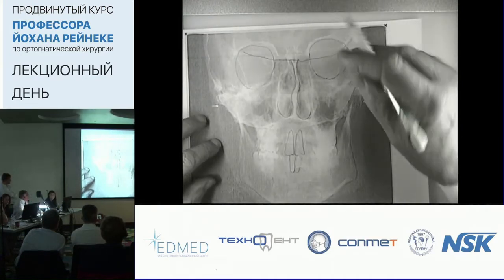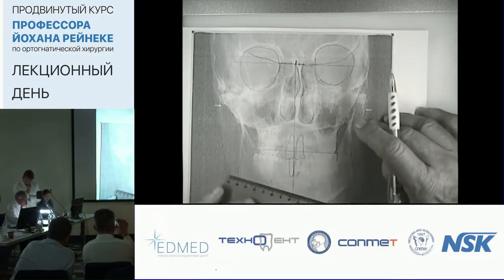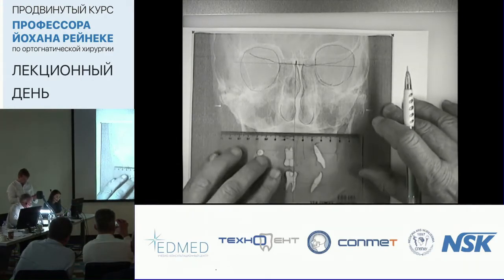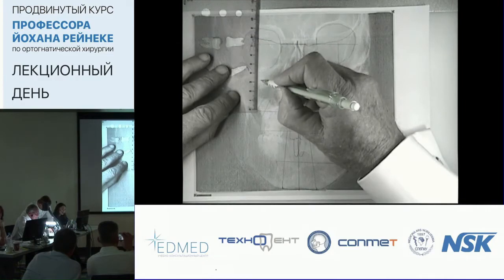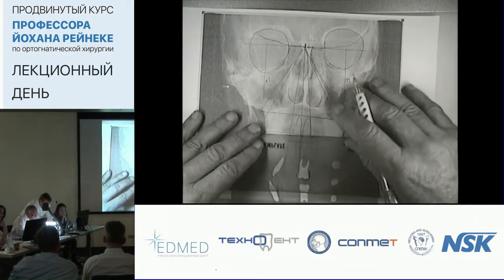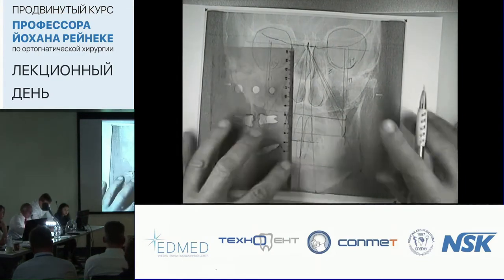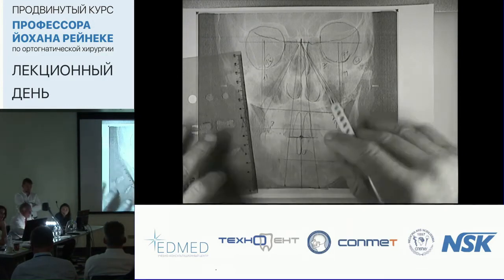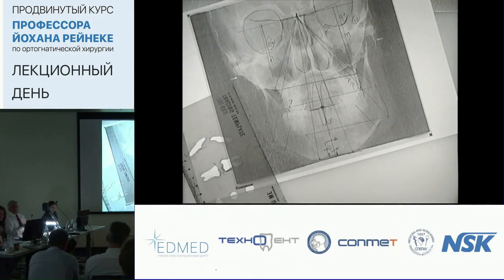Johan P. Reyneke — Old School Cephalometry, En Face